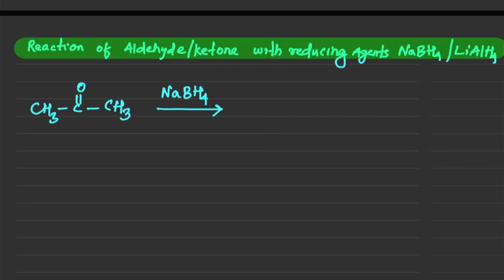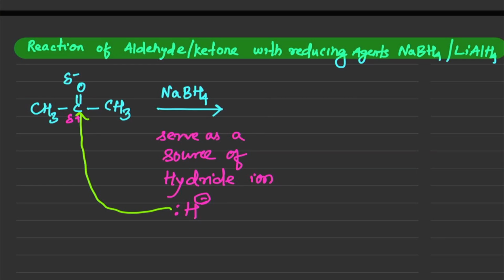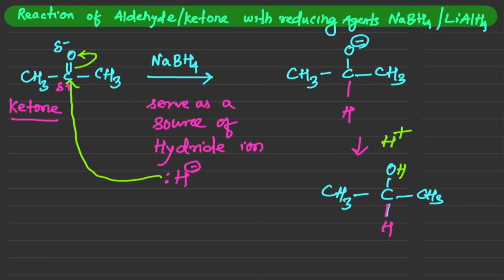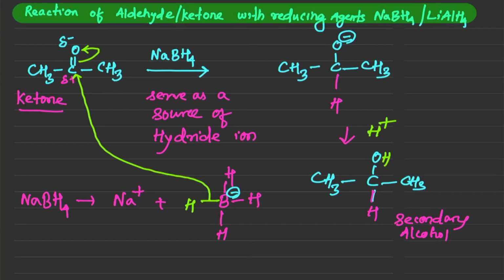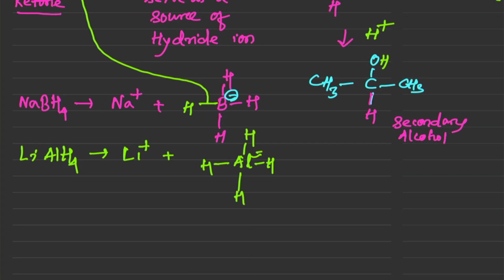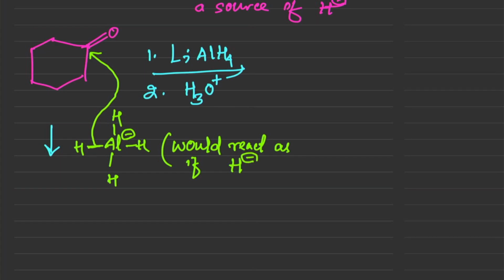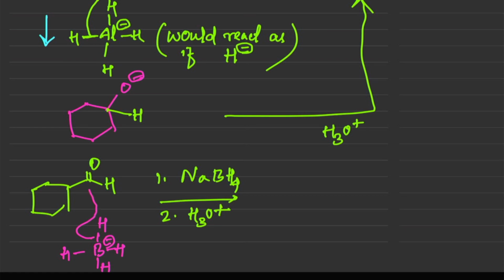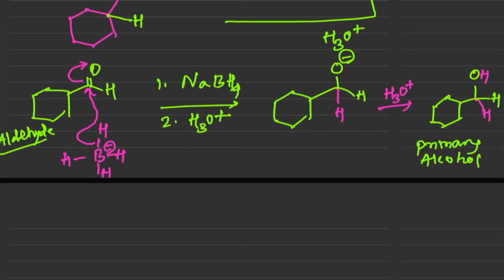Reduction of aldehyde and ketone by Sodium borohydride and Lithium aluminum hydride